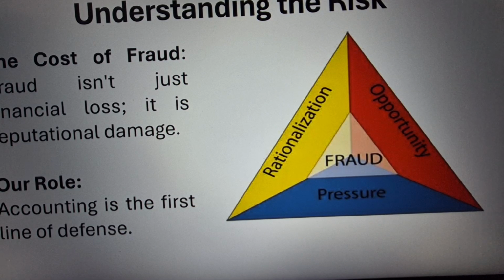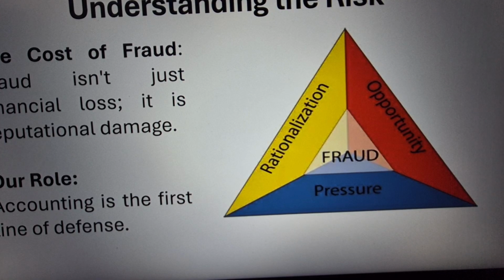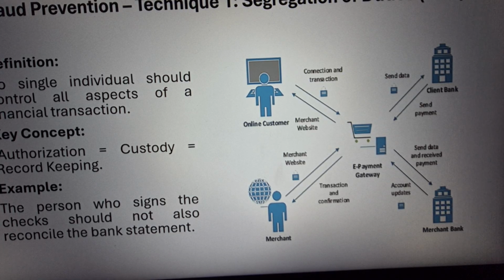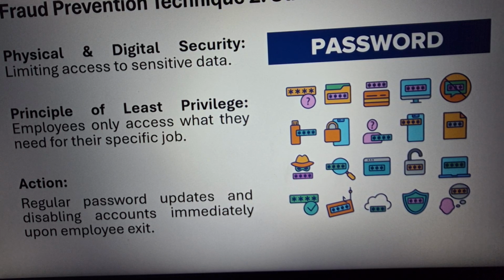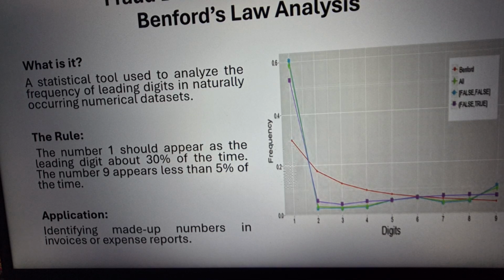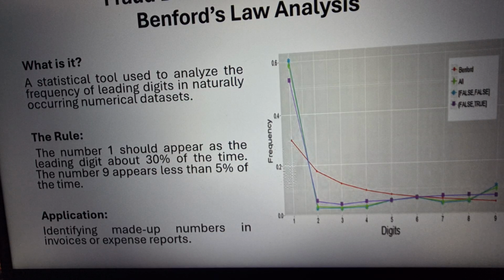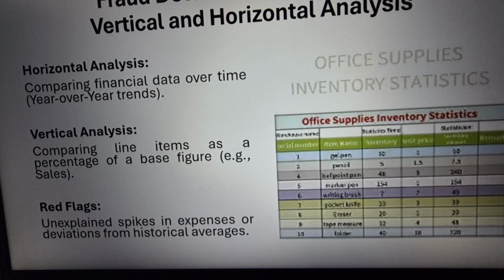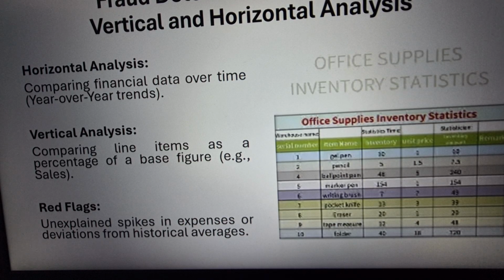Detecting and Preventing Fraud